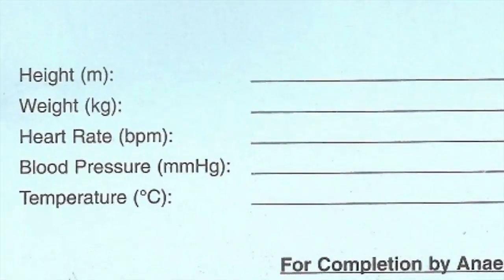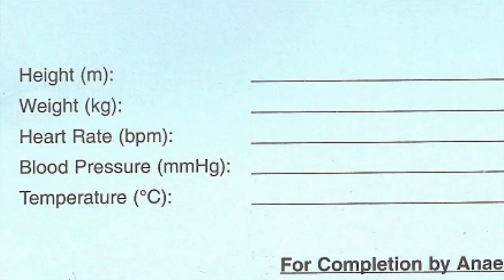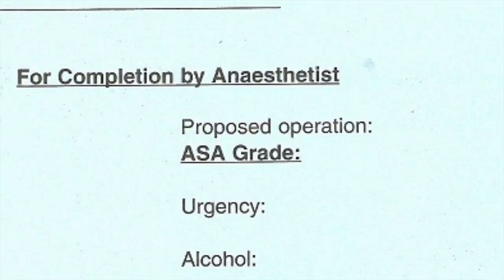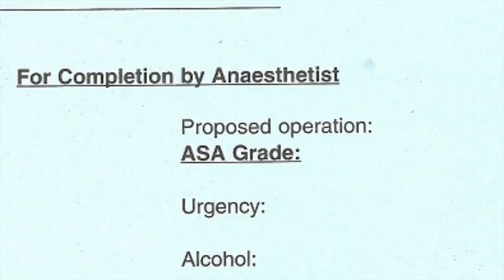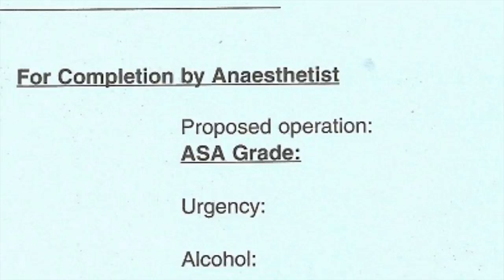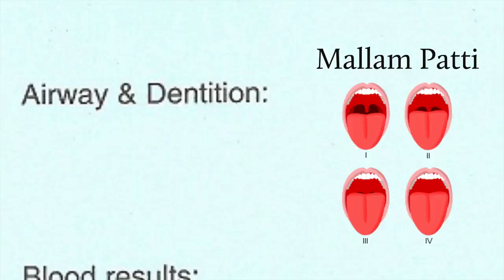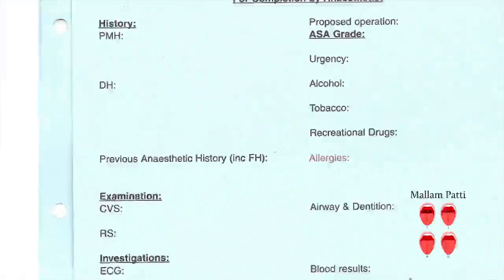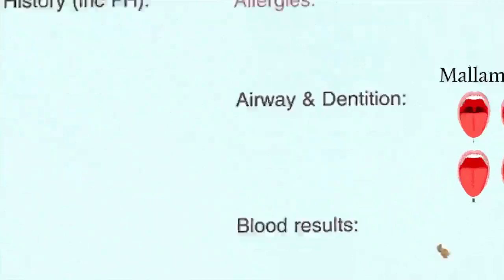Preoperative anaesthetic assessment